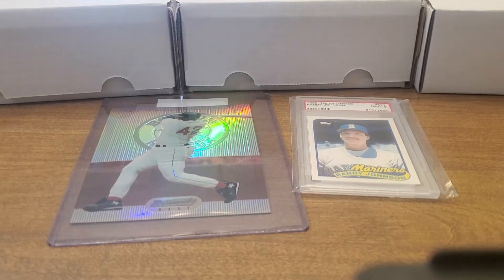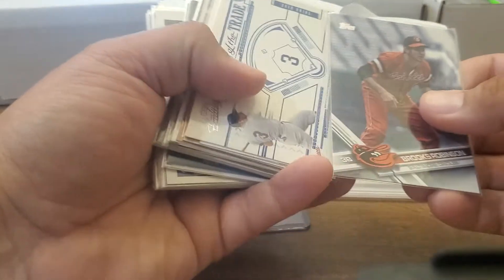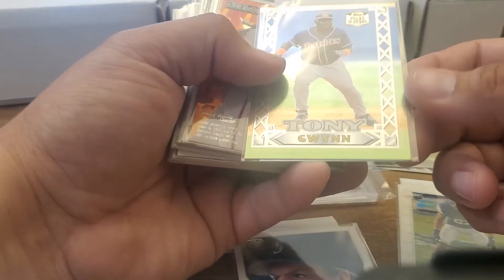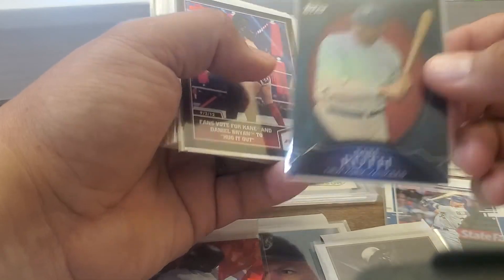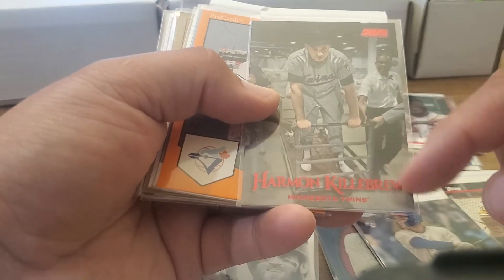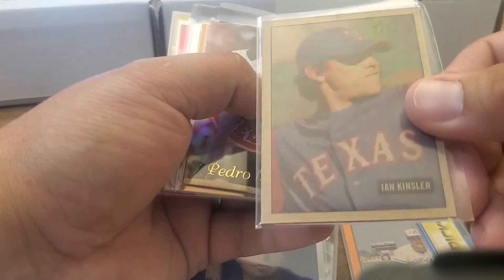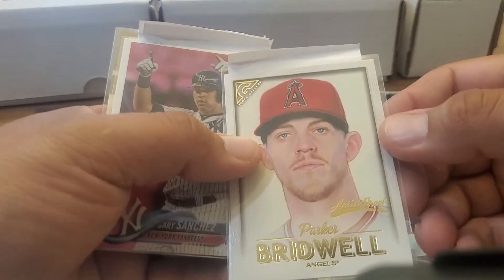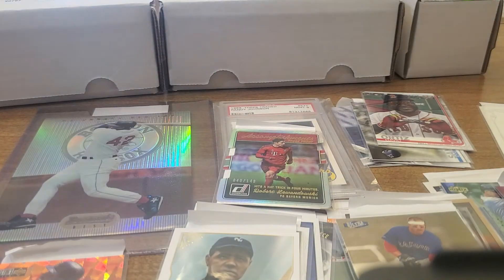The 27 week COMC order: Randomness #1